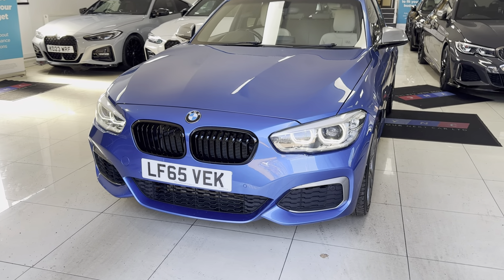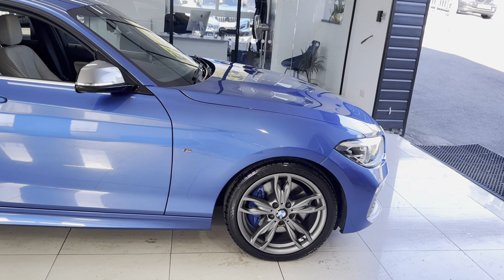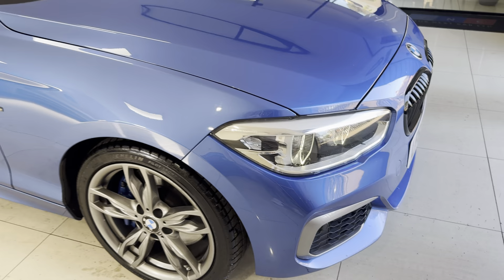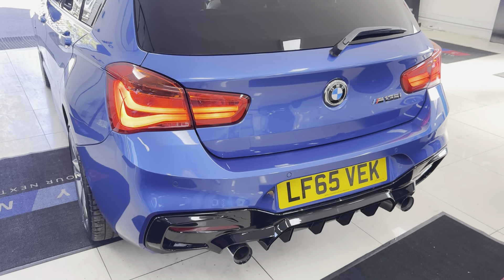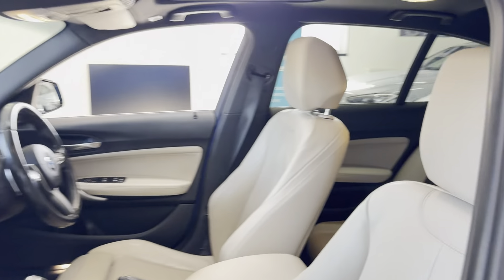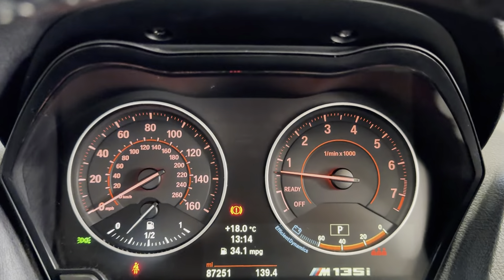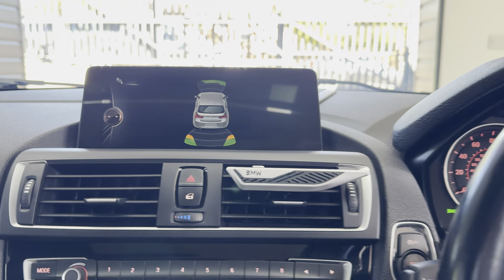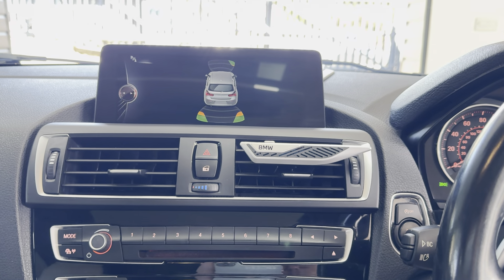(LF65VEK) M135i 5Dr HATCH (Huge Huge Spec!)